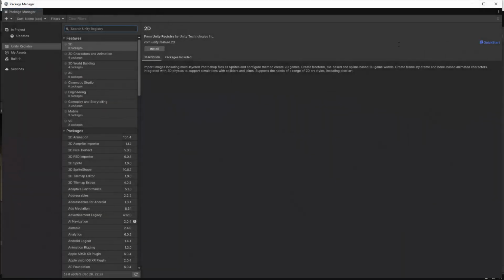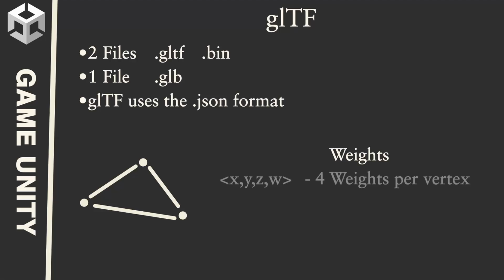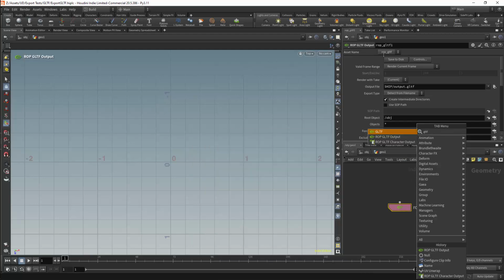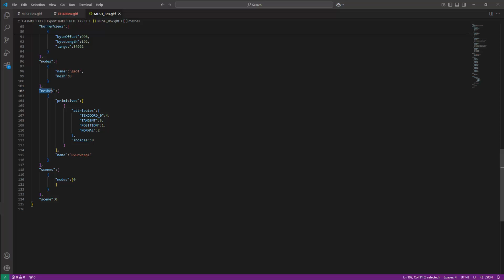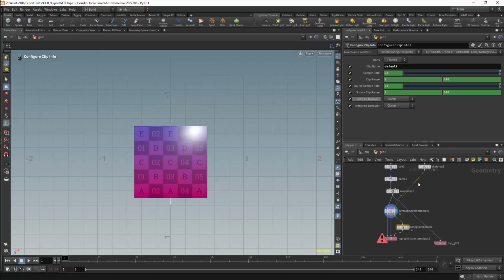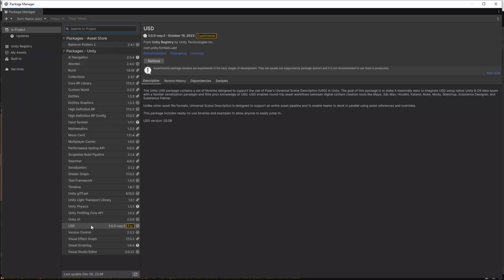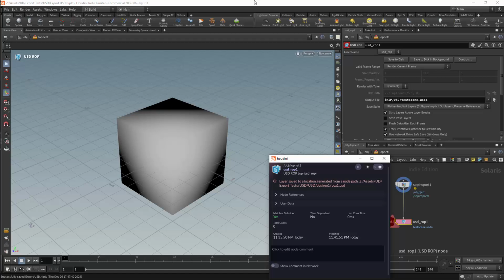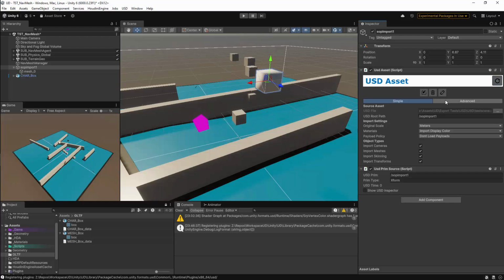Game Prototype 028 File Formats (openUSD, glTF)